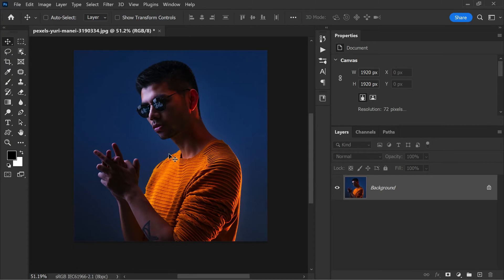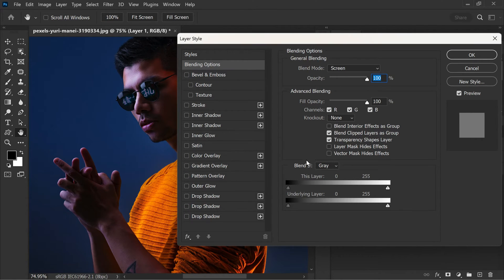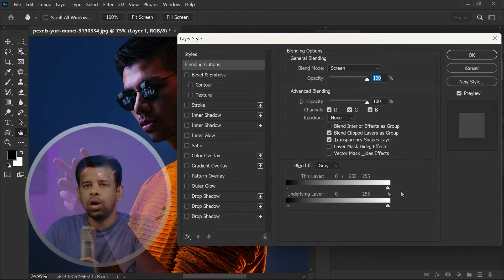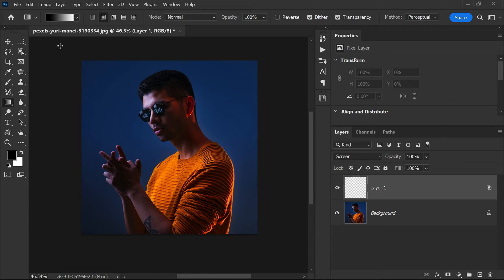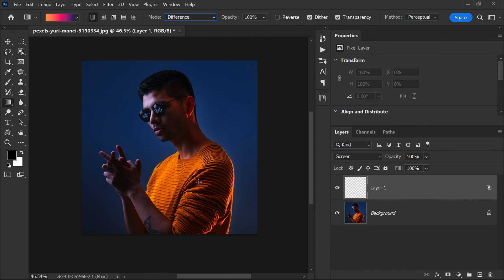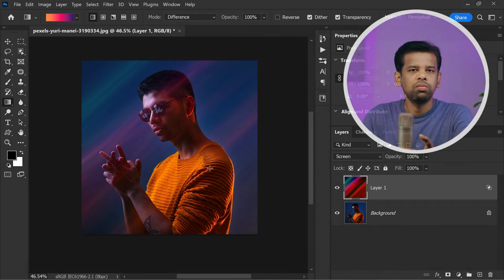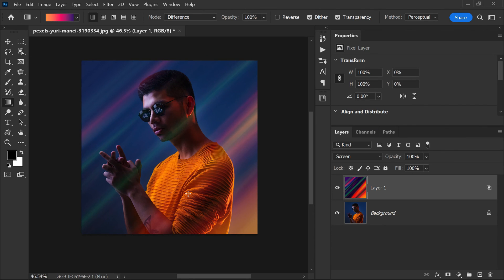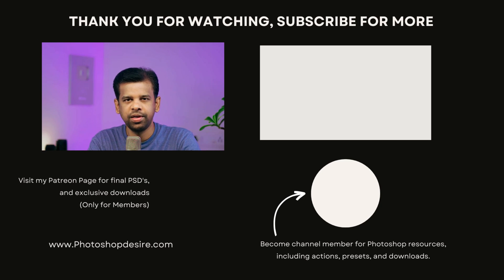🎨📸 Add Abstract Colors Effects to Your Photos Photoshop! Trick Tutorial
Learn how to add abstract color effects to your photos with this simple Photoshop trick tutorial. First, open your photo in Photoshop and add a new blank layer. Change the blending mode of the new layer to "Screen" and right-click to select "Blending Options." Move the black triangle slider under the "This Layer" option to the right in the "Blend If" section to adjust the transparency of the layer based on its luminosity. Then select the gradient tool and choose any colors you like to create a linear gradient. Click and drag with the Gradient Tool on the new layer to apply it to your photo and repeat it with different angles. Experiment with different colors and line styles to create a balanced and harmonious effect that enhances the original photo. Save your photo and enjoy the stunning abstract color effects!

Photoshop Tutorials for Beginners, Intermediate and Advanced users

abstract color effect photoshop,
How to Make an Abstract Photo Effect in Photoshop,
abstract filter photoshop,
how to swirl colors in photoshop,
photoshop liquid effect,
how to turn a picture into an abstract painting,
grainy gradient photoshop,
marble effect photoshop,
Create an Abstract Colorful Artwork Using Photoshop,